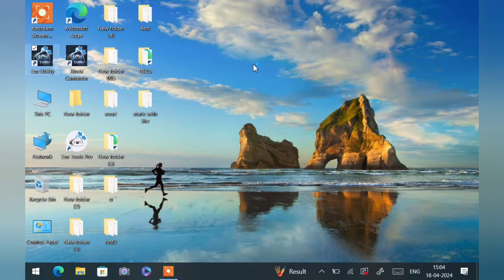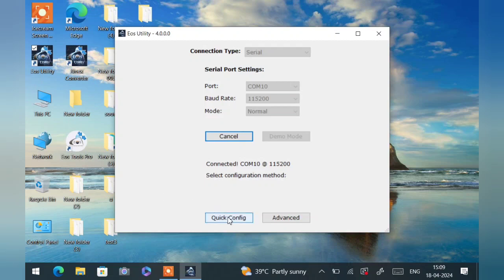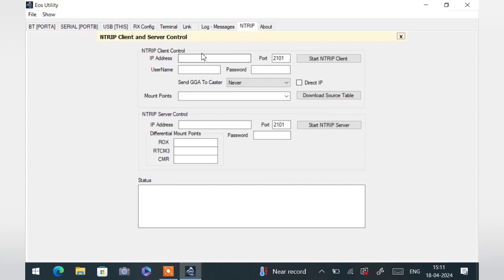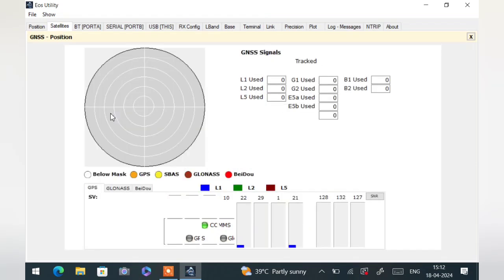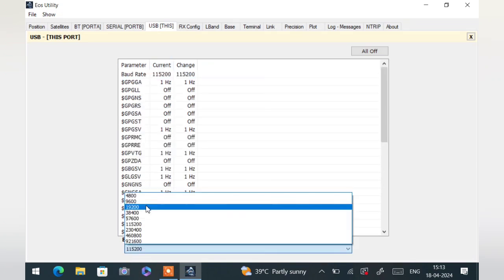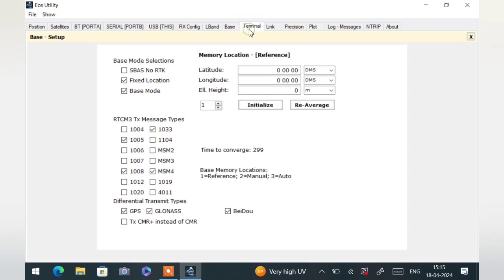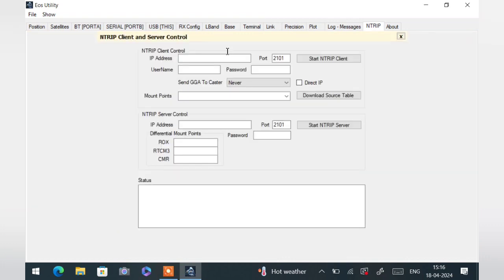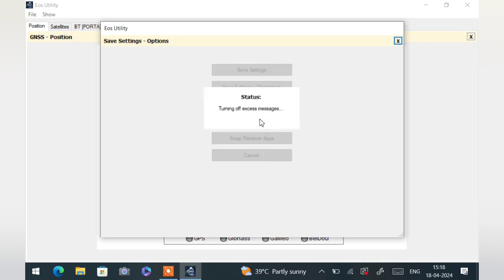EOS Utility for Arrow GNSS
geography
maps
eu mapping
mapper
gis
drone
drones
gnss
what is gnss